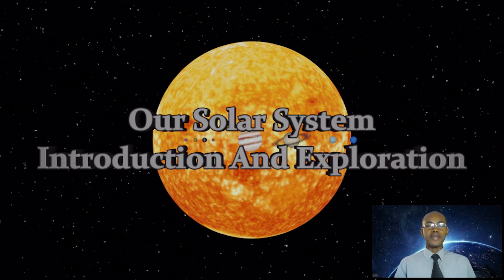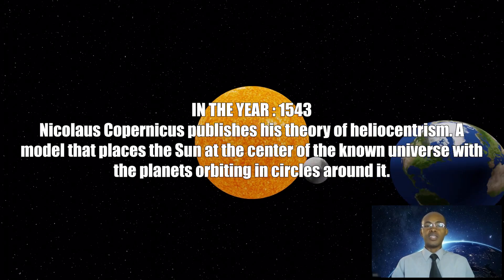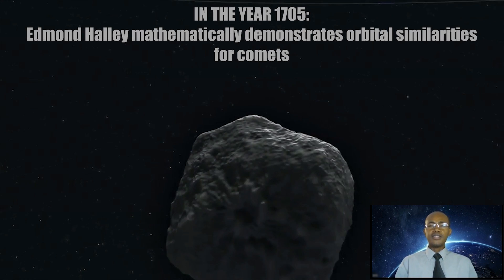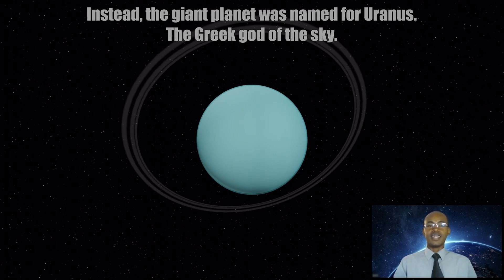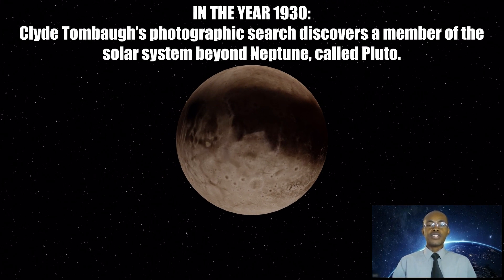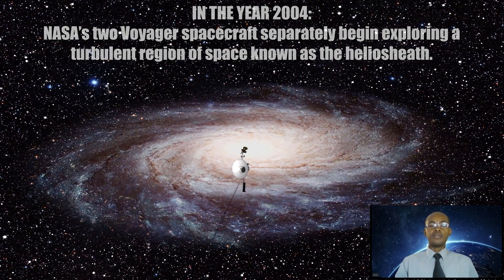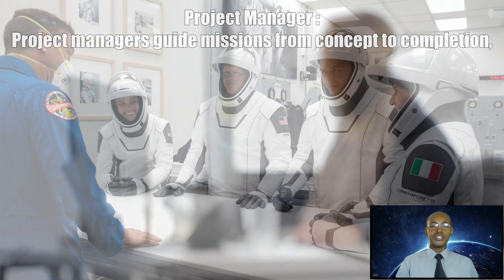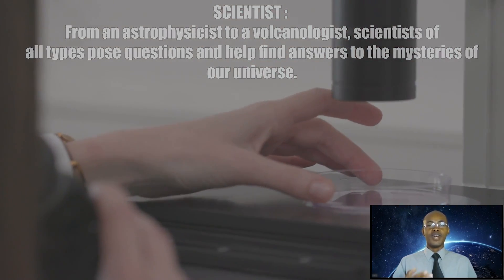Our Solar System : Exploration | Enroll NOW on Udemy for the full course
FREE for 30 days : Valid for the first 100 people ! Expires 05/25/2023 !
Every once in awhile, a great course comes along that changes everything. And this is one of them. I'm very fortunate to introduce this course to you. It is simply the best course I've ever made.
Initial success story (1 Month after launch) : As of today, this course has 80+ students from more than 9 different countries around the world.
Would you like to learn and refresh your knowledge about :
- What is Space ? How big is space ?
- What is a Planet?
- About our Solar System, the Sun
- The Kuiper Belt, The Oort Cloud
- Beyond Our Solar System with exoplanets, and galaxies.
- Learn about PLANETS, DWARF PLANETS
- Moons in our solar system and Eclipses
- ASTEROIDS, COMETS & METEORS. And a lot more.

So if your answer is YES, then this course is perfect for you.
This course is largely inspired from NASA website.

Full course on Udemy :
- About America :
Welcome to ONLINE CAMPUS SCHOOL Youtube Channel.
This channel is focused on online education and online great contents for ALL.